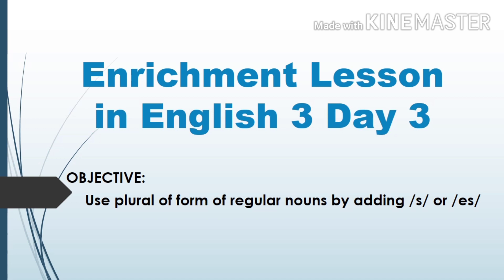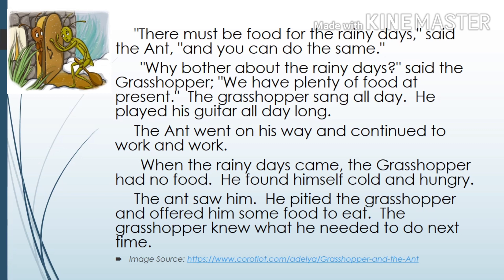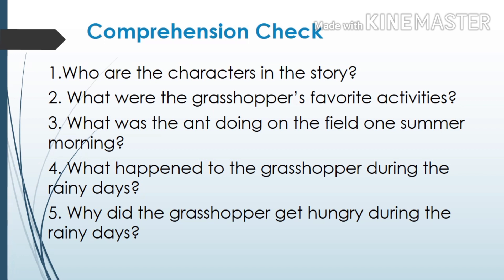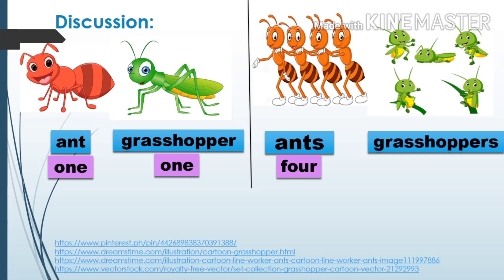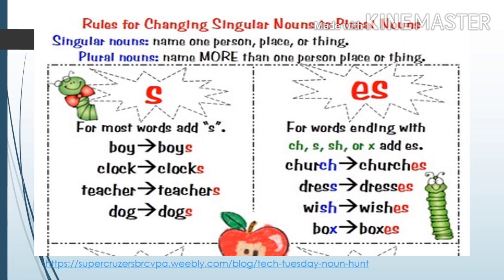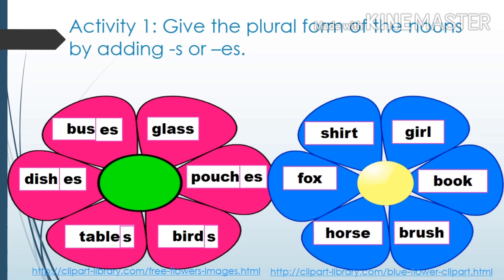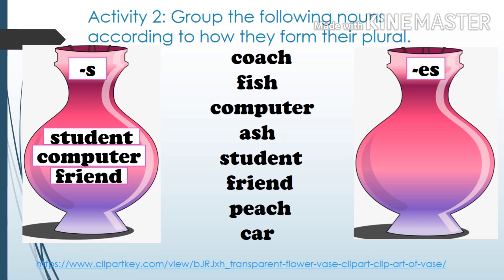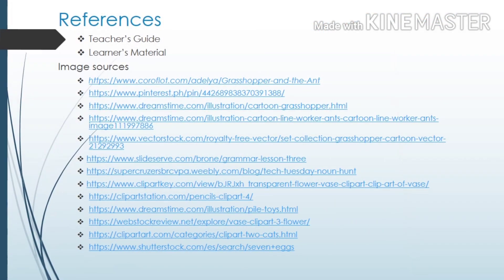MELC: Plural Form of Regular Nouns| Grade 3 || Teacher Mhai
To Change the Singular Form of Regural Nouns into Plural Nouns add -s. For nouns that ends with ch, s, sh and x add -es | Teacher Mhai